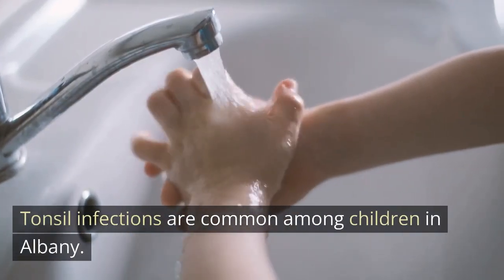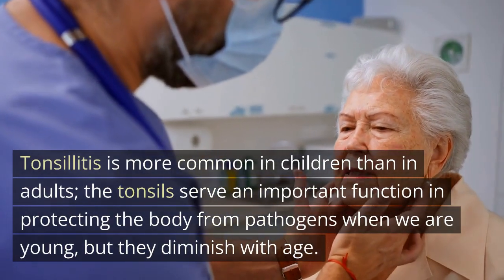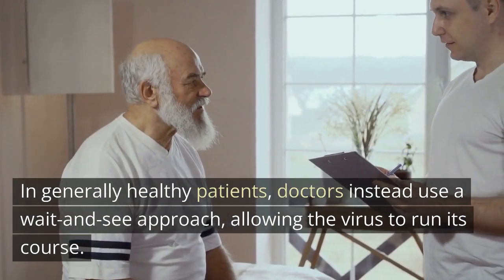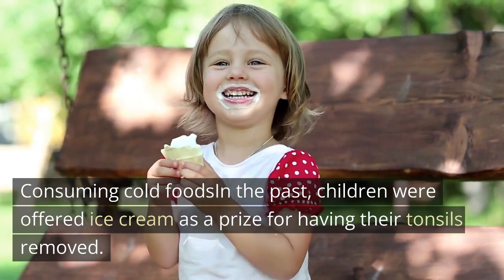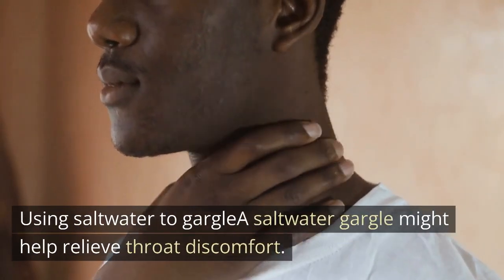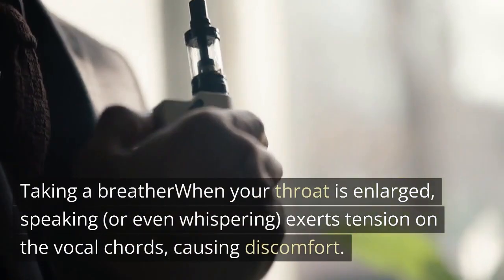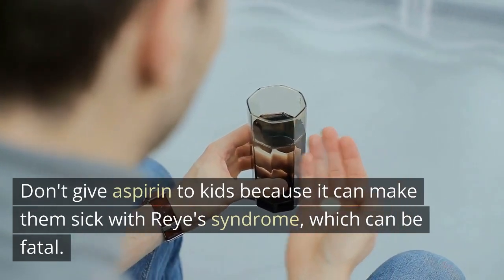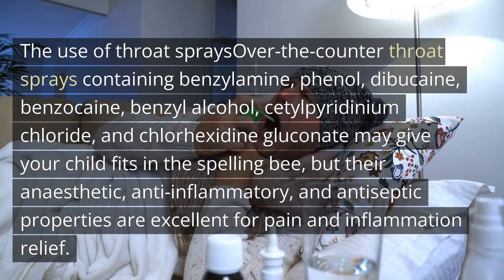Home Remedies for Tonsil Infections | Natural Home Remedies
"Welcome to Natural Home Remedies! In this video, we will be discussing various home remedies that can help alleviate the symptoms of tonsillitis. Tonsillitis is a common condition that affects the tonsils, causing inflammation and pain. While it can be treated with antibiotics, many people prefer to use natural remedies to alleviate the symptoms and speed up recovery.

One popular home remedy for tonsillitis is gargling with salt water. This helps to reduce inflammation and soothe the throat. Simply mix a teaspoon of salt in a glass of warm water and gargle for a few minutes. Repeat this several times a day for best results.

Another effective remedy is the use of honey and lemon juice. Mix a tablespoon of honey with a tablespoon of lemon juice and take it several times a day. This mixture can help to reduce inflammation and provide a soothing effect on the throat.

Garlic is another great remedy for tonsillitis. It has natural antibacterial properties that can help to fight off the infection. Simply crush a clove of garlic and swallow it with a glass of warm water or add it to your food.

You can also use herbal teas to alleviate the symptoms of tonsillitis. Some of the most effective herbs for this purpose include chamomile, licorice root, and slippery elm. Simply steep a teaspoon of the herb in hot water for several minutes and drink it as a tea.

In addition to these remedies, it is important to stay hydrated, get plenty of rest, and avoid smoking and alcohol. These lifestyle changes can help to speed up recovery and prevent further complications.

We hope these home remedies for tonsillitis will provide you with some relief. Remember to consult with your doctor if your symptoms persist or worsen.